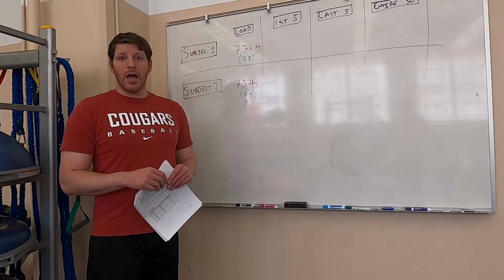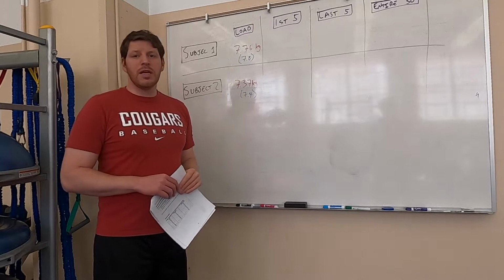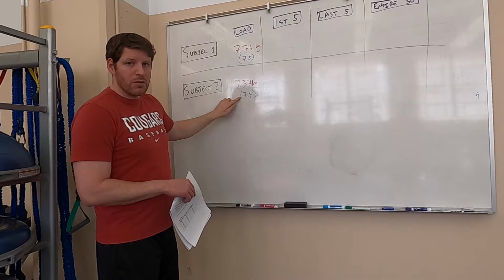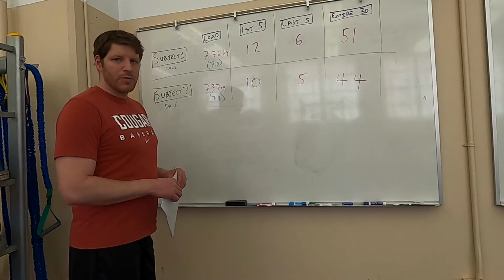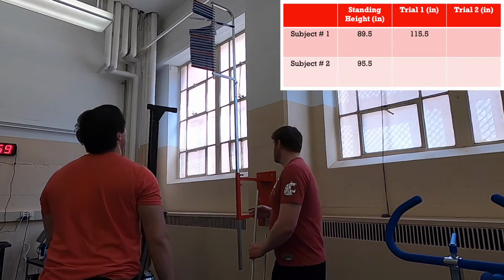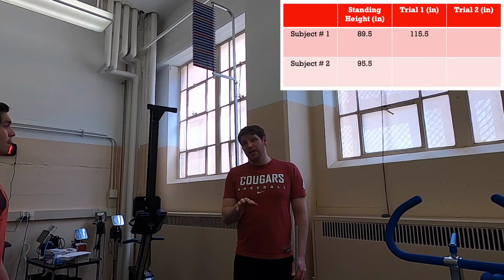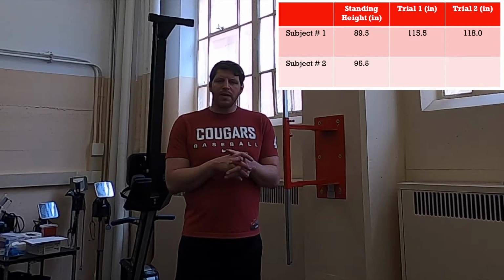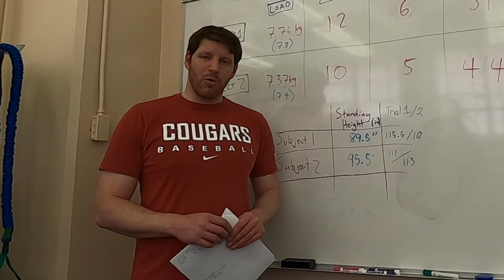Testing Anaerobic Power - Wingate Test and Vertical Jump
In Today's video we will be reviewing two common anaerobic power tests, the Wingate Test and the Vertical Jump test.